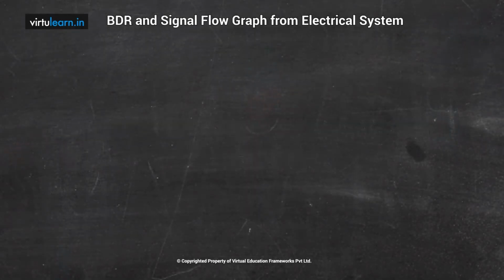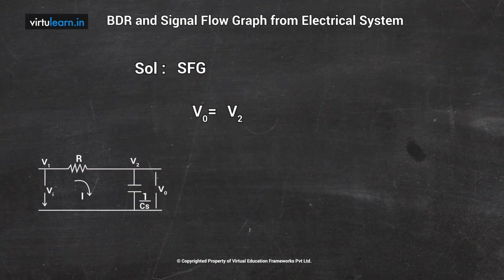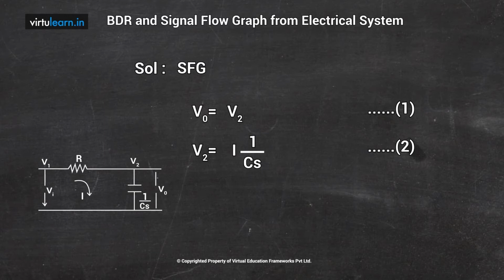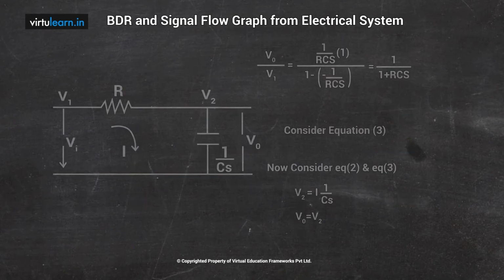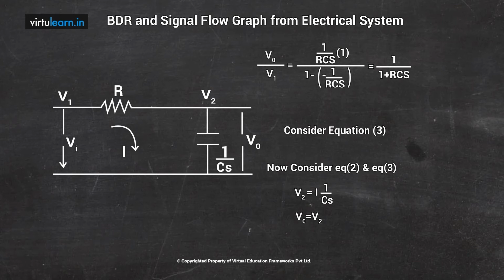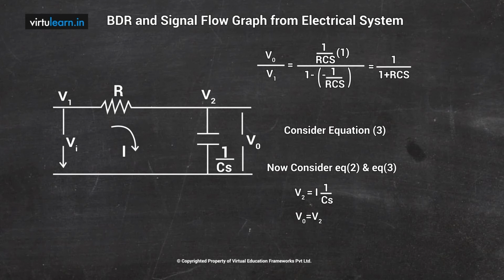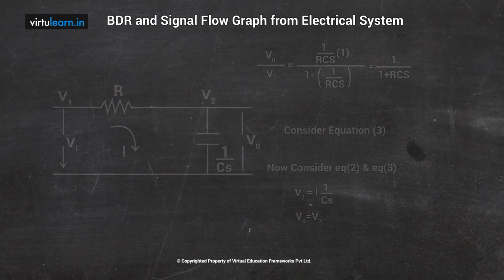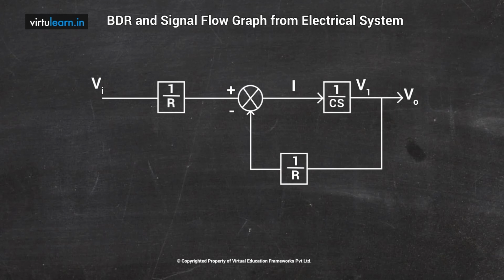Control Systems for BE/B.Tech Signal flow graph of RLC circuit problems 4